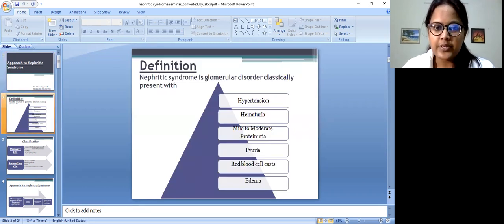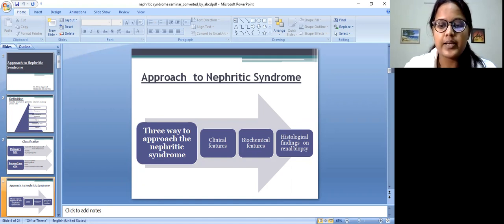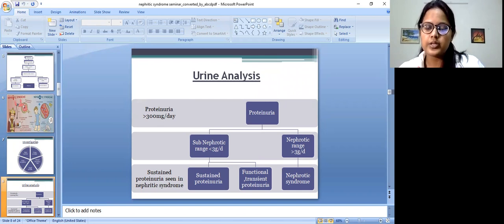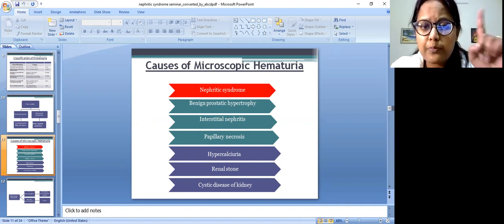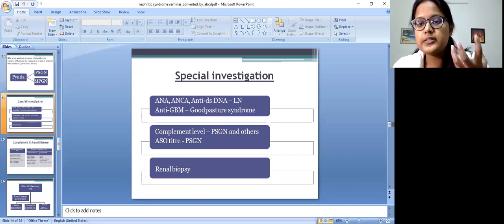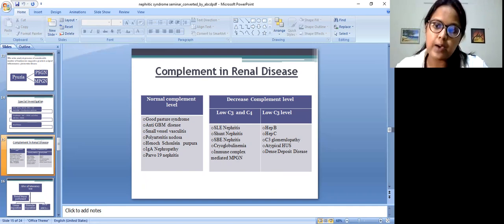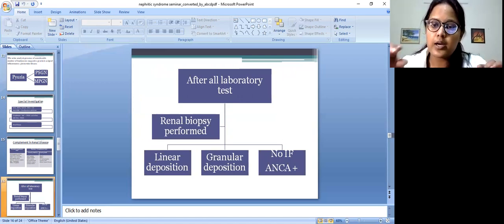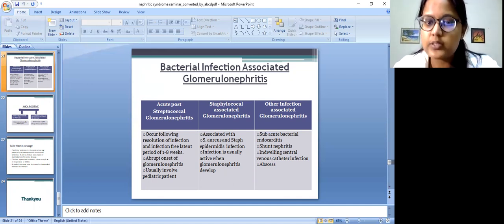Approach To Nephritic Syndrome By Dr Richa Agarwal | AIM4PG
Approach To Nephritic Syndrome explained in details by Dr Richa Aggarwal, MD Medicine.
Very useful topic for MBBS, MD, DNB, RESIDENT, INICET, FMGE.